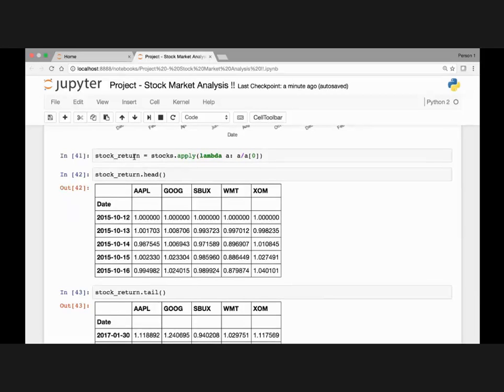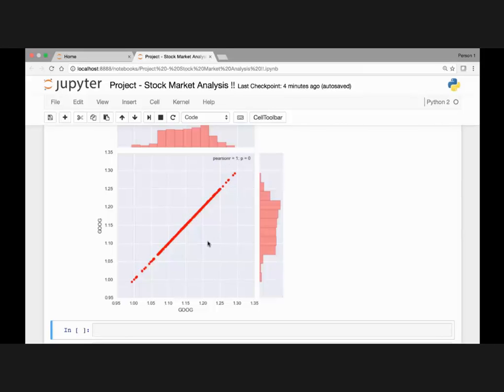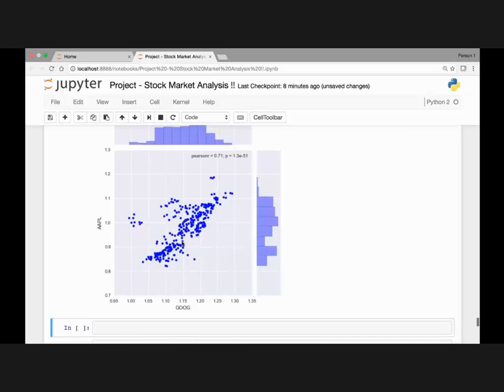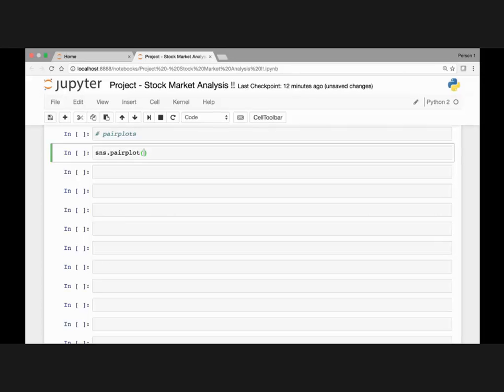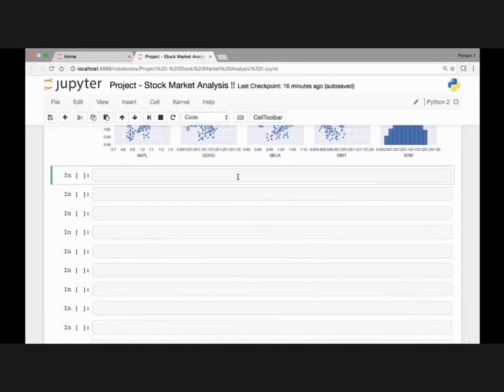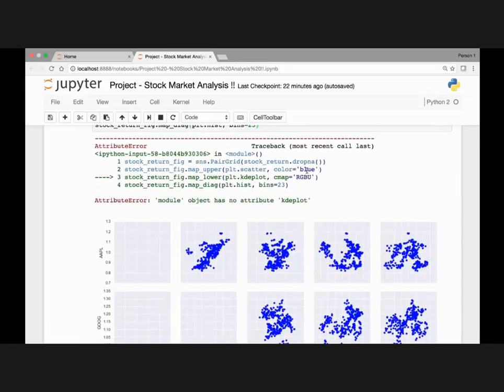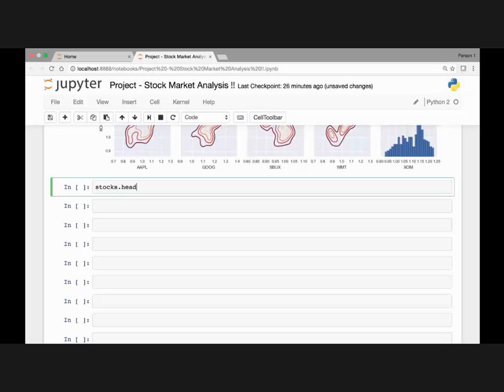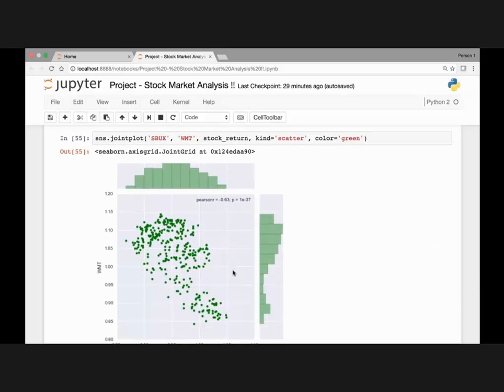124 Project Solution Part 3